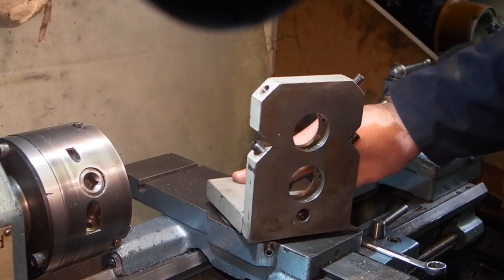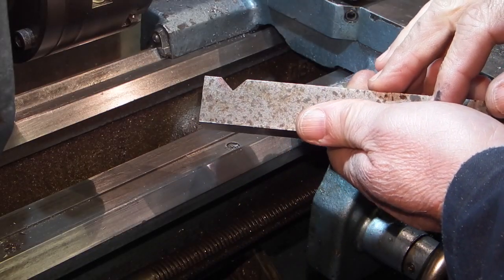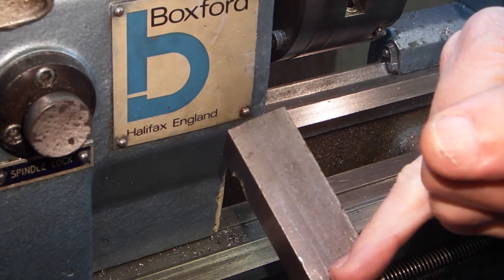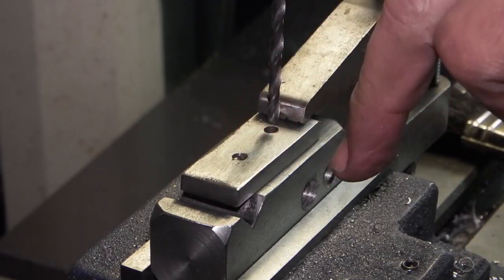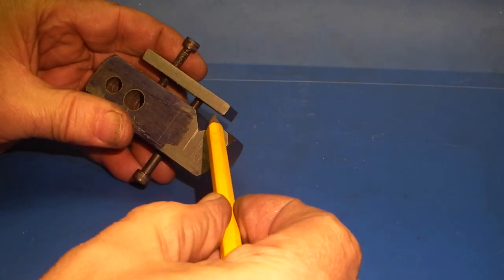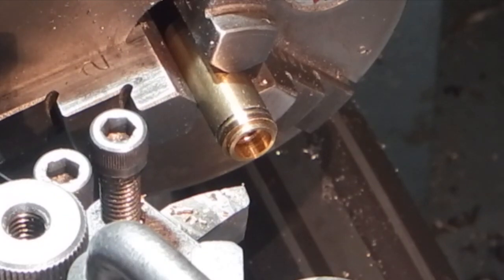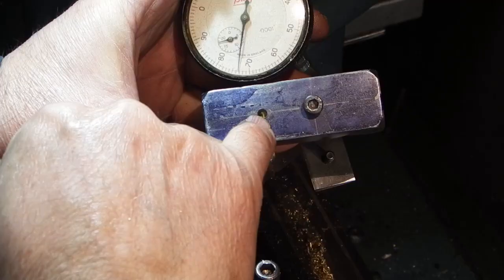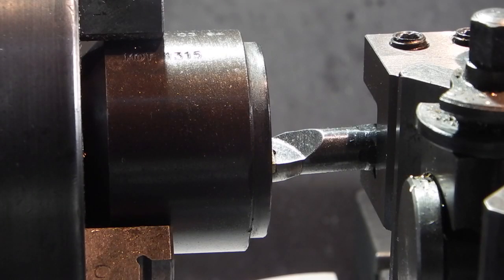Lathe carriage stop/DTI holder.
Making a carriage stop to hold a DTI.
Milling in the lathe, 4 jaw chuck work, drilling, tapping and making a brass bush.